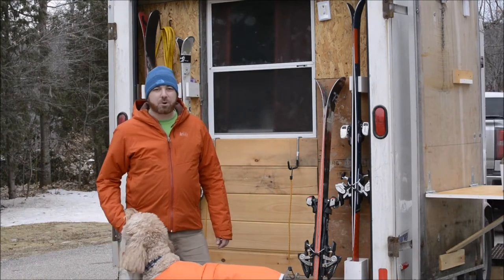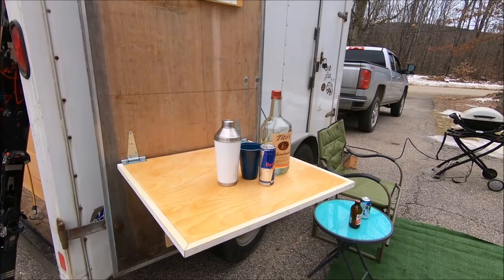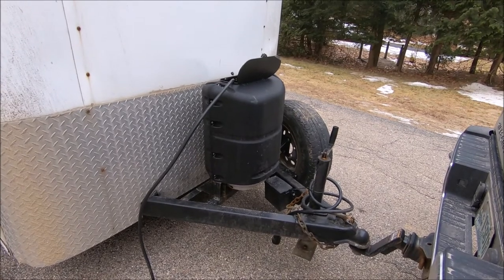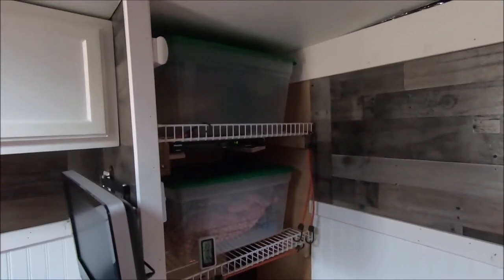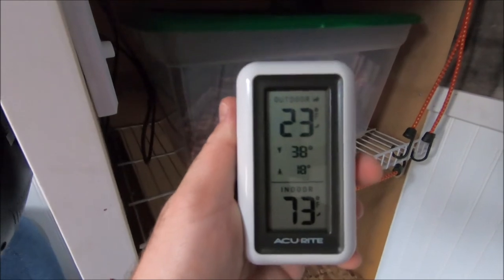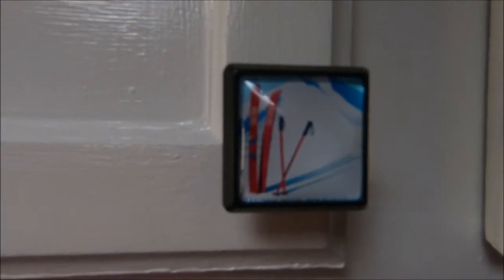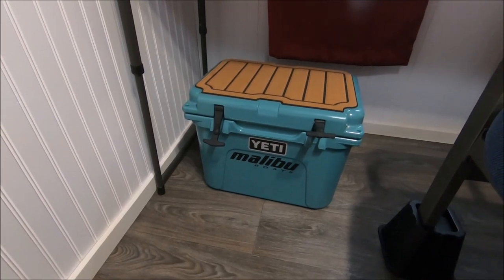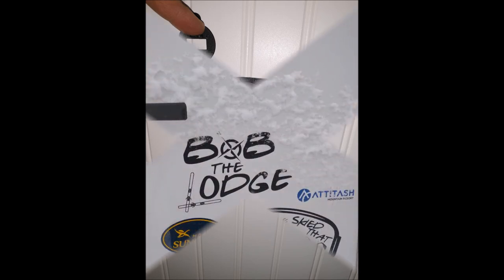Cargo Trailer to Portable Ski Lodge, come check it out.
Robert the Lodge, all fixed up and ready for adventure! BOB the Lodge 2.0 video

This is our 6x12 cargo trailer that go us through the closed ski lodges of the covid days.
It started out as a rotted out contractors trailer full of trash and possibilities.
We stripped the interior and repaired the frame and correctly installed the axles.

After roughing it the original version we decided to class it up a bit for the 21-22 ski season.
And using it as a year round camper.
Gutted it back to the frame, and fully insulated it with 1" dow board.
sheathed it with Lowes paneling and some trim.
Added an onboard house battery that charges from the truck, and from a NOCO trickle charger when it is on shore/generator power.  Two outlets inside provide access to 110 power.
The floor was upgraded with vinyl flooring with extra thick backing to make it nicer on your feet.
With the added electric installed we were able to mount a small TV and dvd player so we could watch some Harry Potter and warren miller where ever we were.
To upgrade the heating system we mounted a 20lb propane tank to the tongue of the trailer.
And plumbed a line to the buddy heater with a quick disconnect.  Also adding a quick disconnect to run a propane appliance outside.  This works great so we don't have to deal with one pound bottles.

For furniture we replaced the bench with a futon, making it way more comfortable.
We have a new folding table so we can move it around inside or out to meet our needs.

We also resealed the roof and replaced the roof vent with one that works.